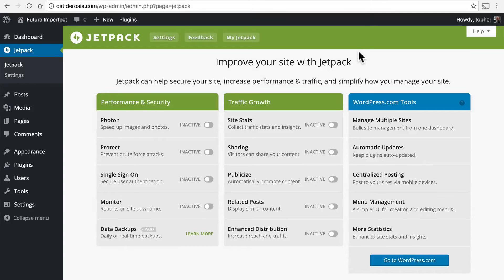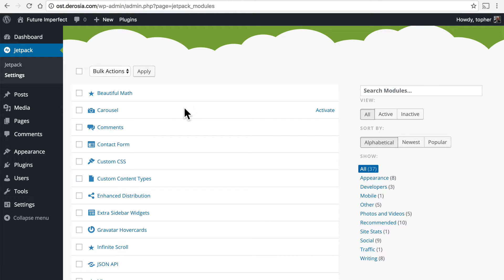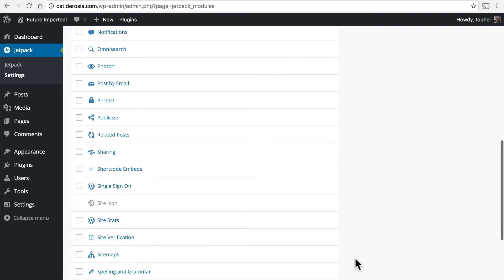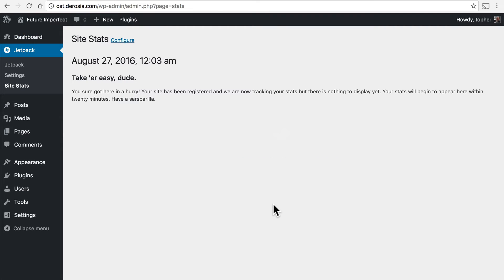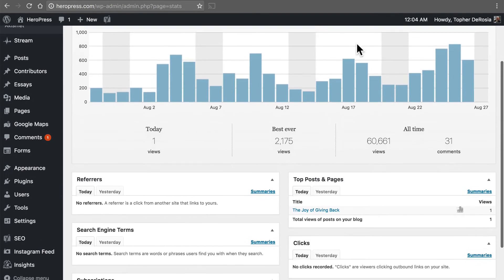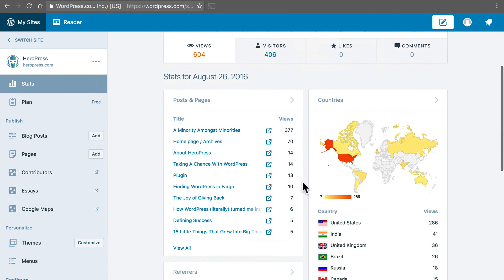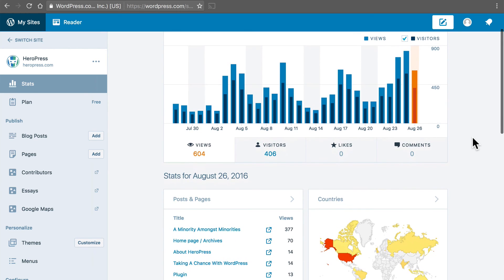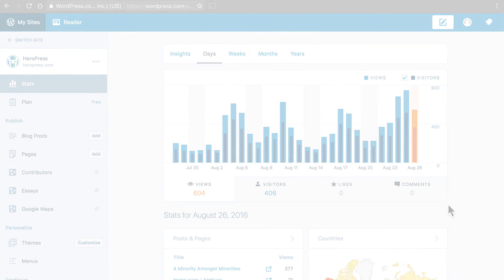JetPack WordPress Plugin Tutorial, Lesson #2: Statistics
In this video, we're going to see an overview of all the Jetpack features. Then, you'll see how to use the powerful statistics available with Jetpack.